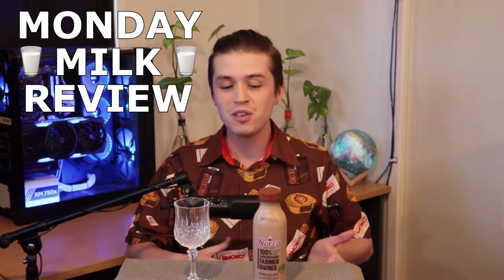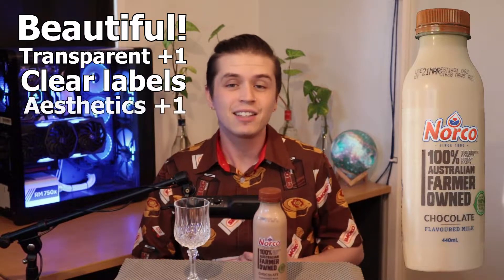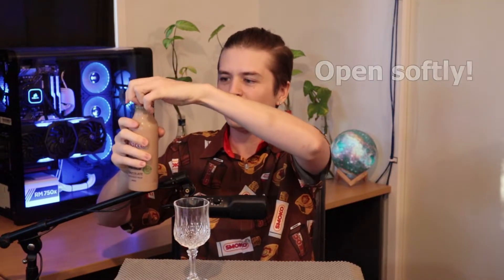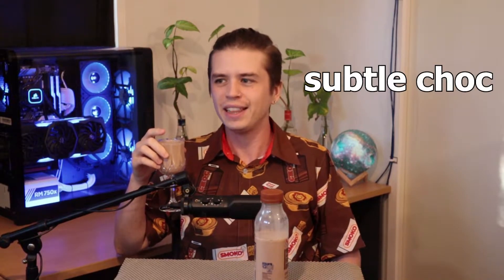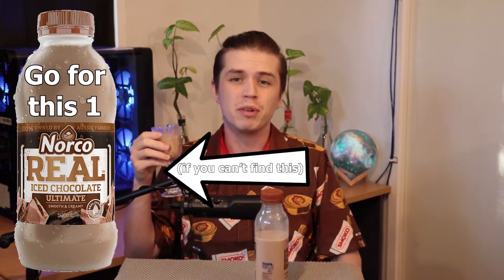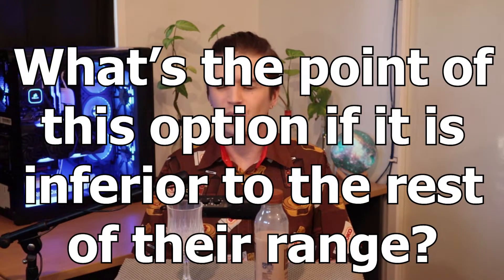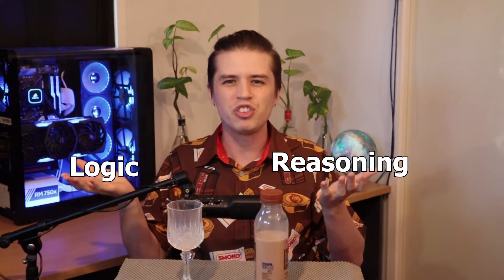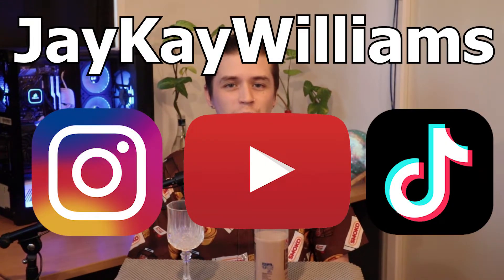I didn't expect this from Norco...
A lot of you know I LOVE Norco, but this is a flavour I have never had before, so it's a whole new beast to tackle...